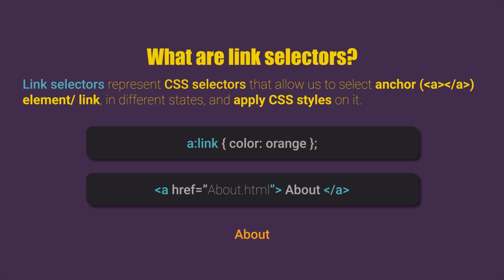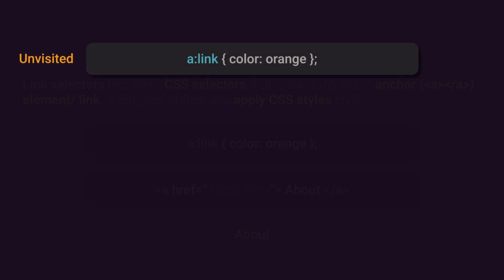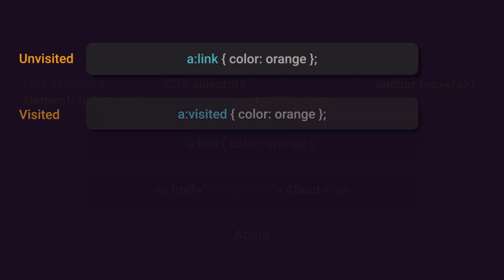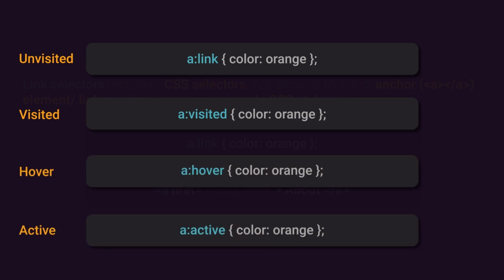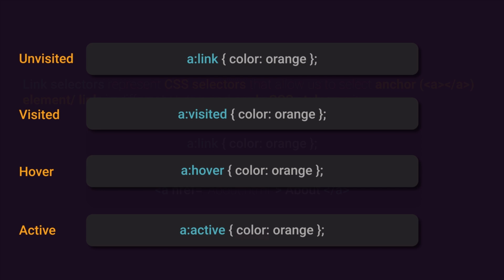CSS for beginners 62: link selectors introduction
Hi there and welcome! 😊 In this video, we will learn what are link selectors.

With link selectors we can select links in different states and we can apply styles in specific states of link.
Link can be in four different states: Unvisited, Visited, Hover, and Active.
Based on this we have four different link selectors:
➡️ a:link
➡️ a:visited
➡️ a:hover
➡️ a:active

We will go trough all these selectors in next lessons and we will learn in detail about every single selector.